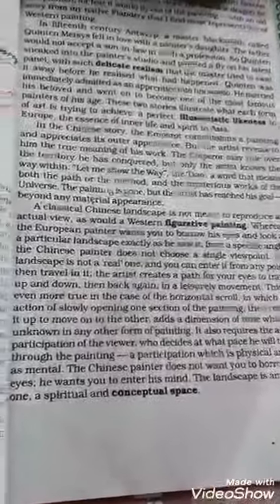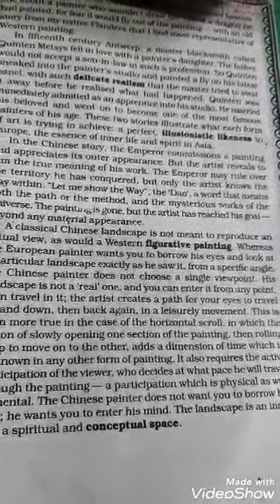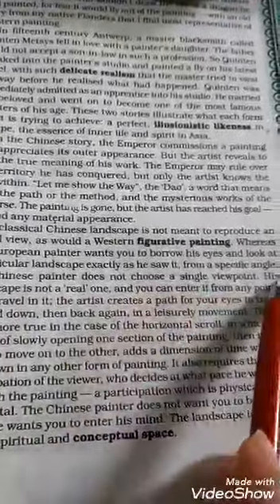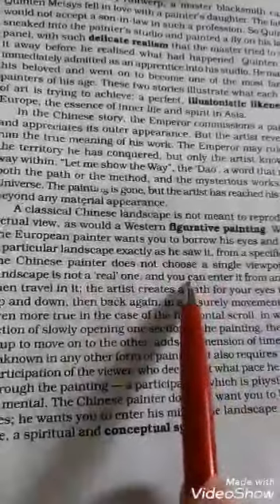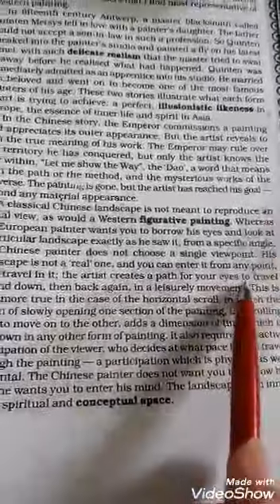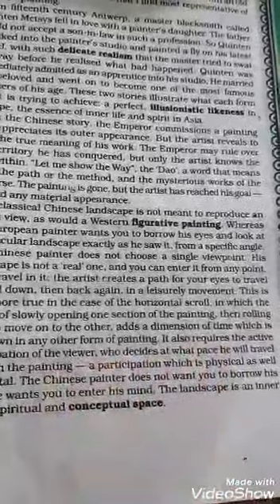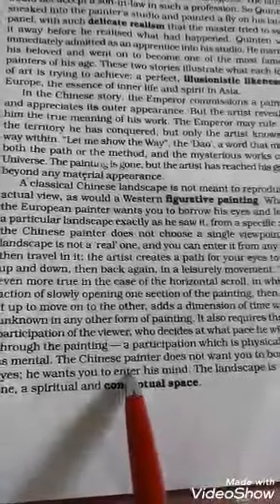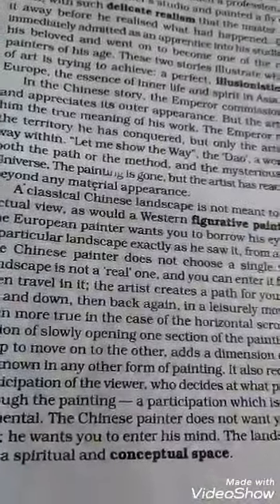CLASS XI - ENGLISH - LANDSCAPE OF THE SOUL - CLIP 5